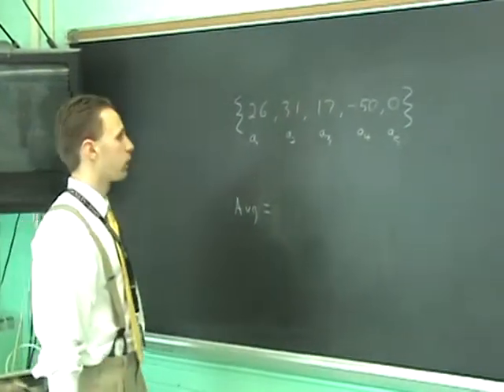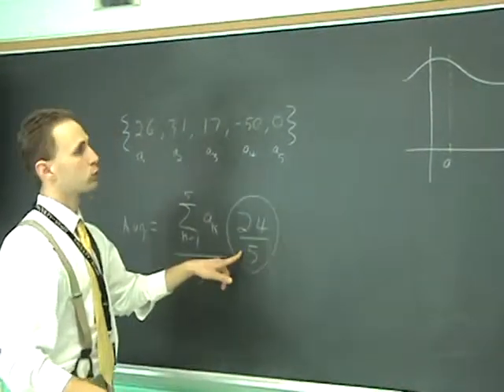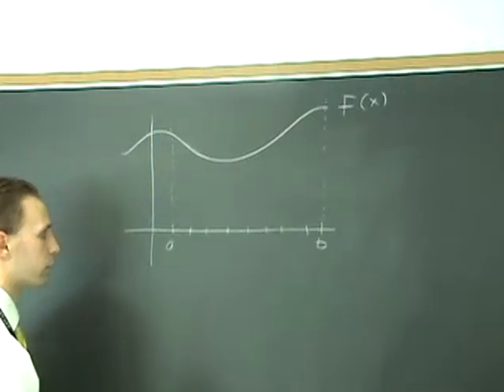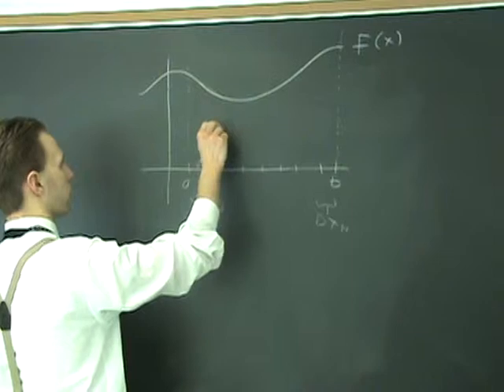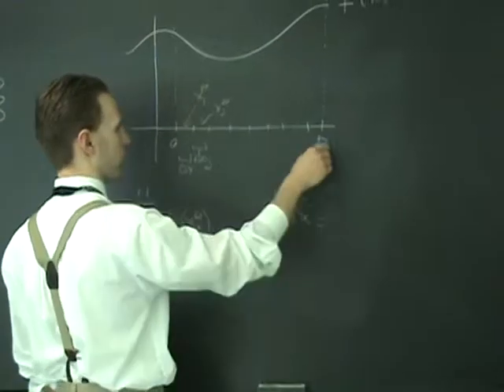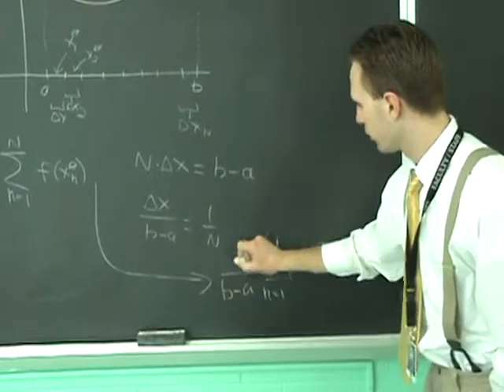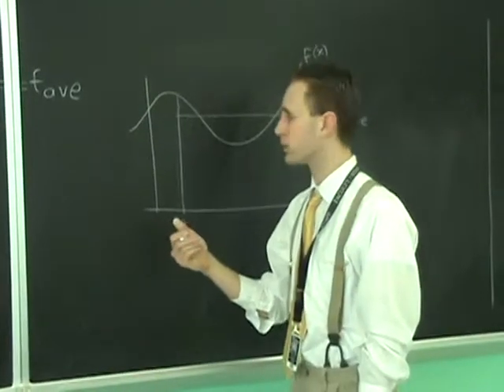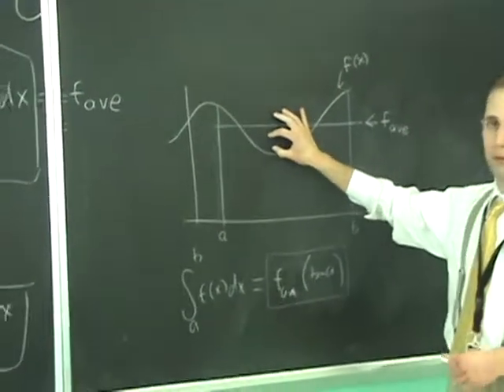Average Value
Using definite integration to determine the average value of a continuous distribution of values.